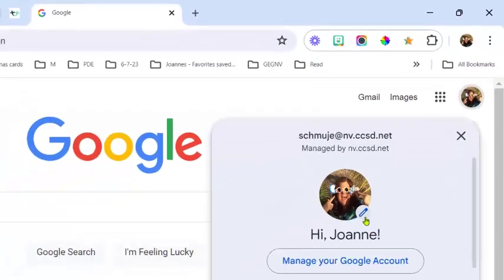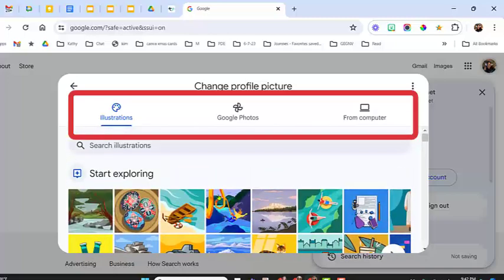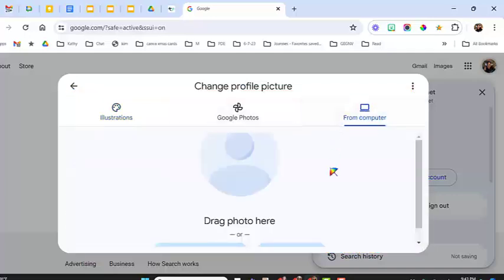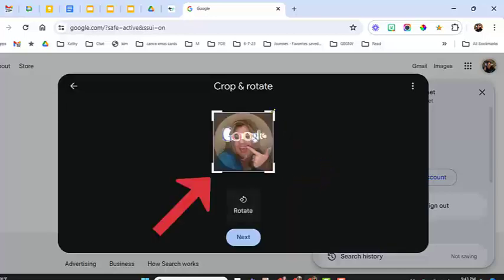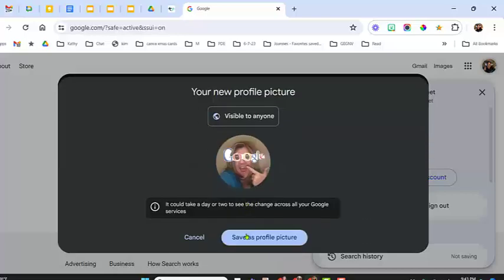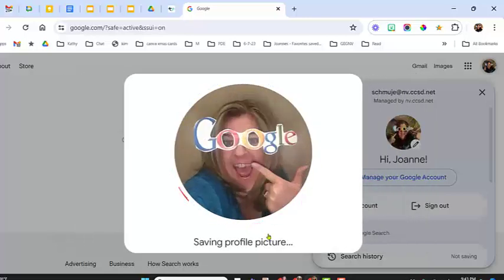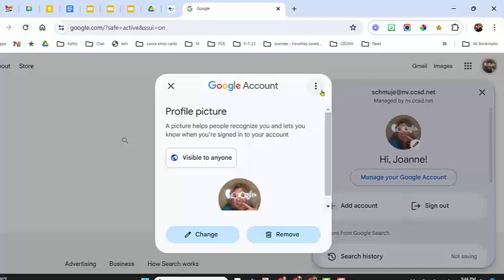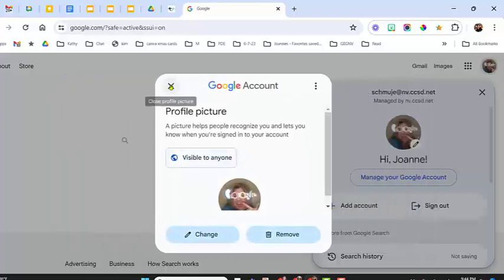Chrome Browser - Change Profile Photo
This video tutorial shows you how to change your profile photo on your Google account. Also shows you how to see previous profile photos if you want to use one from the past.